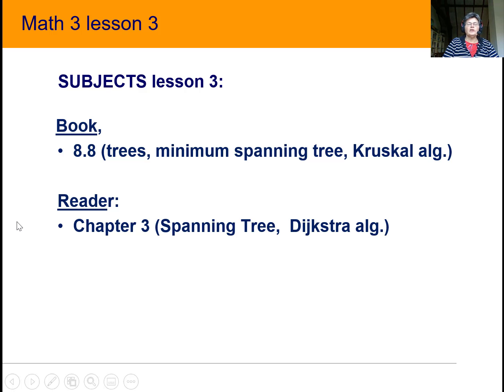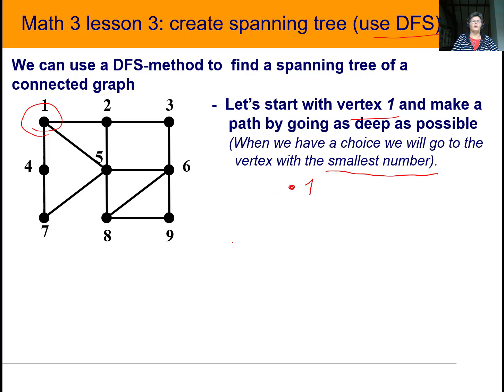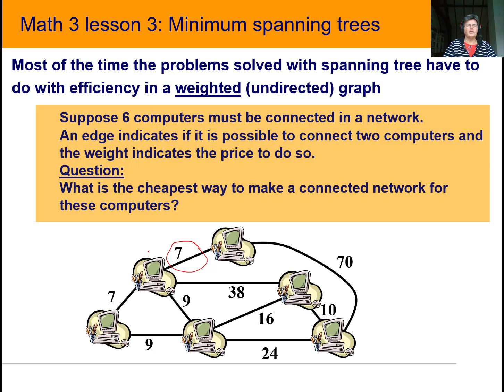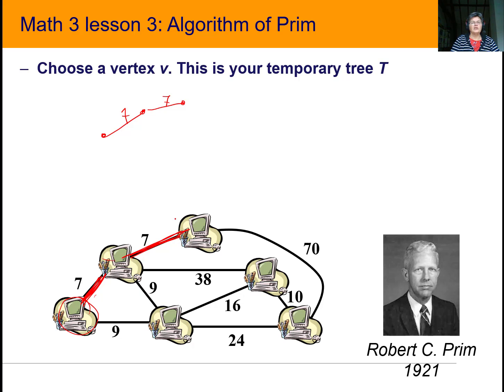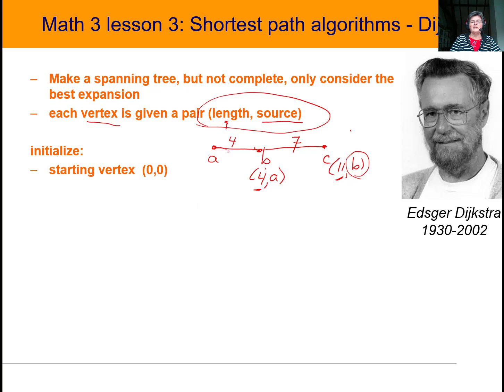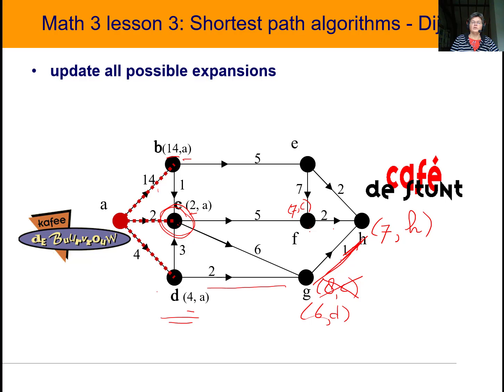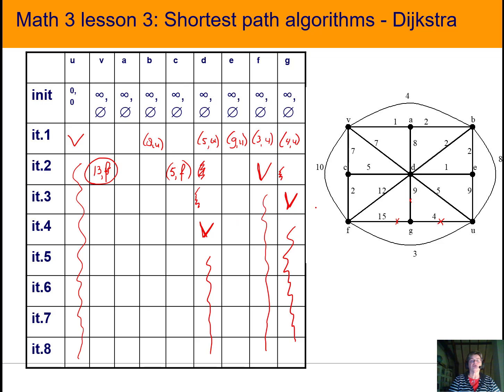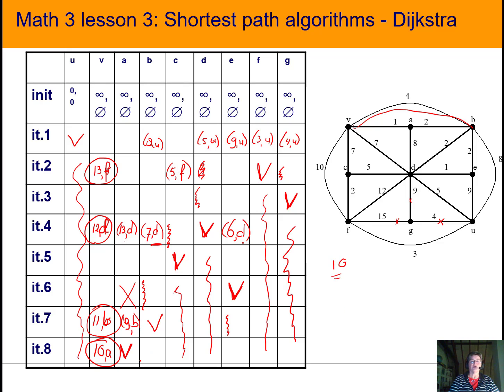Math3 Graph Theory lesson 3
tree, spanning tree, Kruskal/Prim algorithm
Dijkstra shortest path algorithm